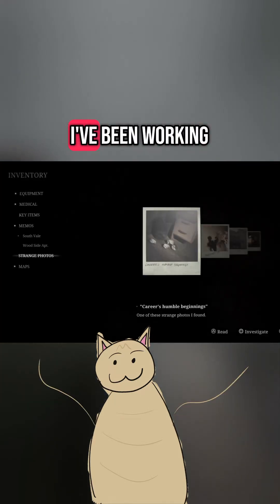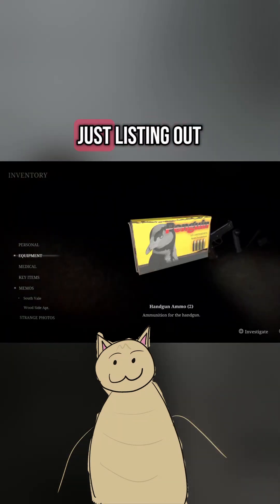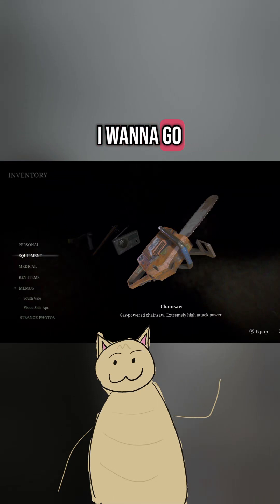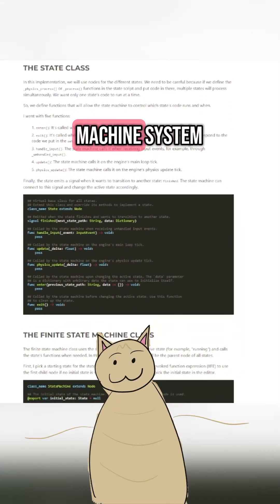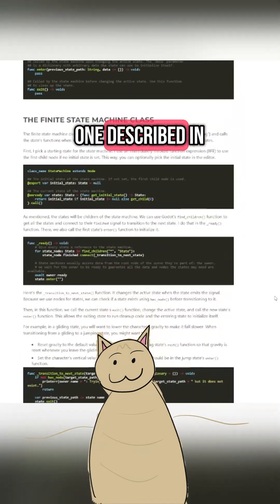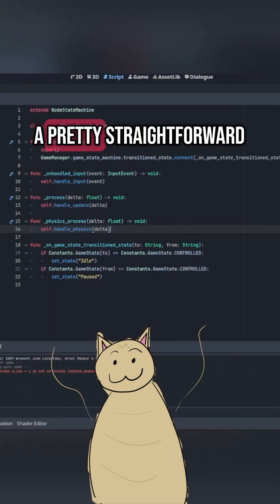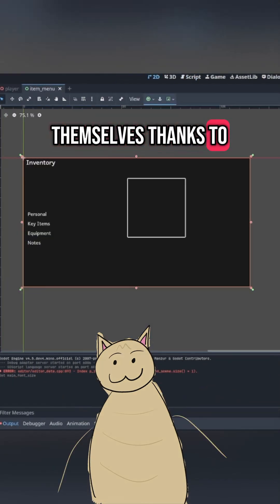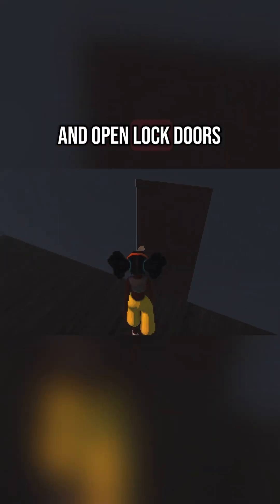Guoba's Devlog #2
What systems do you wish you had done sooner?

I'm definitely taking some time brushing up on common Godot/Game dev patterns. I feel like a junior dev all over again... 🫣